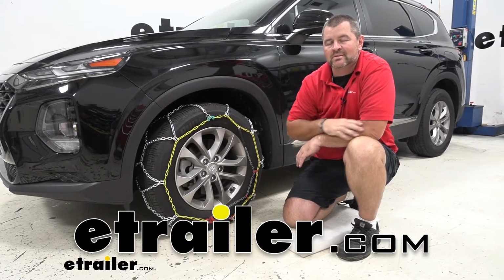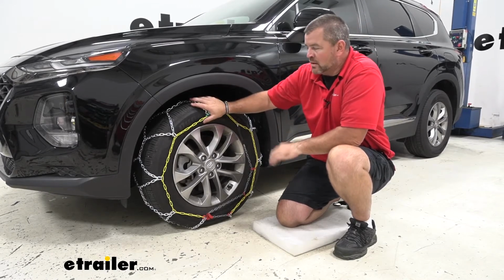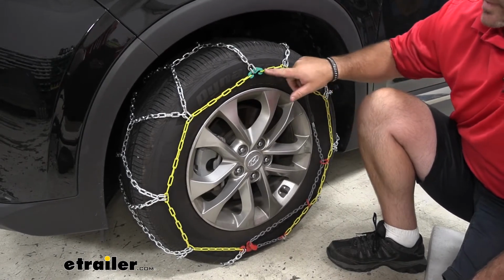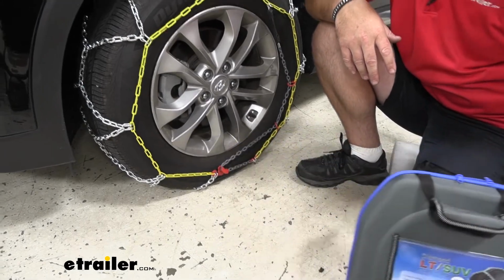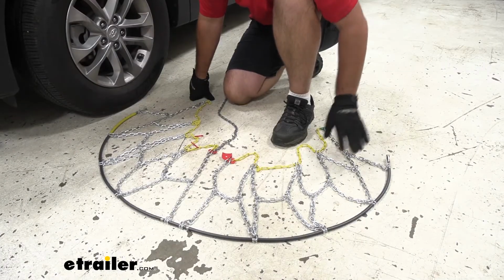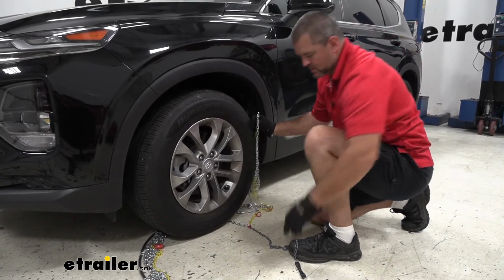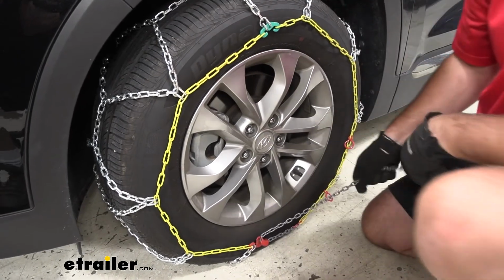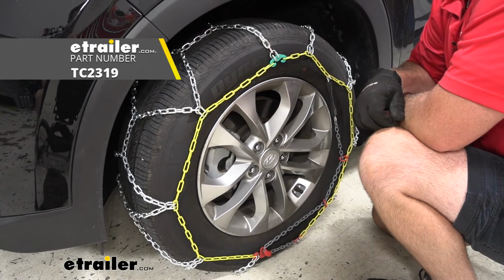etrailer | Install: Titan Chain Alloy Snow Tire Chains on a 2019 Hyundai Santa Fe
Shane:                                                 Hi, everyone. Shane here with etrailer.com. Today, I have a 2019 Hyundai Santa Fe, and I'm going to walk you through how to install the Titan chain, alloy snow tire chains. This is what they're going to look like when they're installed. These are going to be a diamond pattern design, which is going to give you a lot more tire coverage when we compare them to a ladder pattern design. With a ladder pattern design, it's just how it sounds.

It's like a ladder. We're going to have a chain that goes across every so often. Well, put that in a scenario, maybe we're at a stop sign or we're at a stop light and we go to take off, but our tire is sitting in between where the chain is. Tires are going to spin a little bit before it catches that. With a diamond pattern design, we don't have that because we have a lot more tire coverage.These are going to work great in light snow and ice.

They have a low profile design. They're going to be SAE class S rated for vehicles with limited wheel well clearance. These are going to have square links. They're going to be constructed of a nickel manganese alloy so they're going to hold up well during those harsh conditions. Each side of each link is going to have a flat edge and what that does is it allows the links to wear a lot more evenly.We noticed here in the center, we're going to have a yellow chain which is going to make this much easier to install than some of the other ones out there.

Some of the other ones may have a tensioner here, and you have to hook the tensioner along the chain all the way around. What happens if we lose that tensioner We can't use that chain anymore, or we have to order one, we have to wait for it to come in, so this comes as one piece. So it makes it a lot easier when we're ready to install them. Everything's color-coded so, again, that's going to make it a lot easier to install as well. We're going to have a rubber tensioner, so it makes it easy.

Once we get them installed, we drive forward a few feet and if we have to make any adjustment, we simply unhook it, and pull it, and then we can move it up a link and it'll hold it tight.These are going to come in a set of two. They are going to come with a nice carrying case. Now when you compare them to some of the other cases out there, some of the other styles are more of a bag style. They're really thin. When we go to put them away, after a while they could rip the bag and then the bag's pretty much no good anymore. With this, this is a nice thick case. This makes it easy. When we're done with them, we can take them, put them in the case. We can put them in our trunk or underneath the seats so they're ready to go for the next winter.When comparing these chains with some other types out there like a thicker style, with the thicker ones they may give you a little bit more grip in some cases. However, it's going to make the ride a lot more uncomfortable. With these being a low profile, it makes the ride much more smoother. Keep in mind they are going to have a 30 mile per hour speed rating. Now that we've gone over some of the features, let's walk you through how to get them installed.Keep in mind, we will be installing these on the front tires because this is a front wheel drive vehicle. If you have all wheel drive vehicle, we still recommend you throw them on the front wheels. However, you can get a second set for the rear wheels. These are also going to be installed on tire size, 235, 65, 17. You can find the tire size usually right on the face.To start your installation, it's a good idea to lay your chain out. Check for any damage to any links. Make sure there aren't any knots. You want to also make sure that if you notice right here, one side's open. The other side is closed. You want the open side to face down. We're going to take the yellow side and we're going to feed it back around our tire. Right here, where it splits, all of this is going to come out on the back side. This is going to be on the front side. Pass it around. We're going to take our two ends, so we're going to feed them up behind the tire and then we're going to hook them together. We'll start pulling our chain around to the front. We're going to take our green hook, and we're going to hook it to the yellow link. We're going to feed this back. Try and get the chain on the front face of our tire as even as we